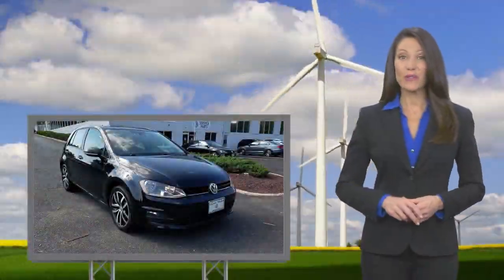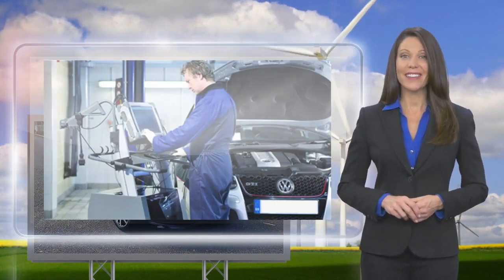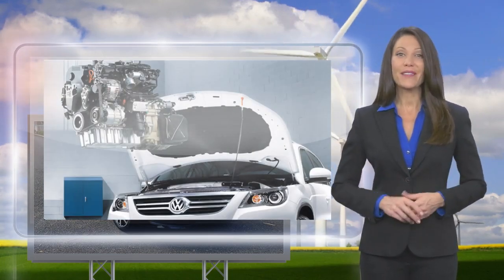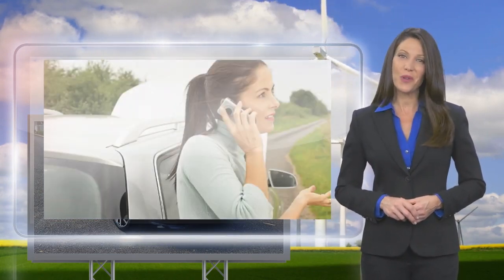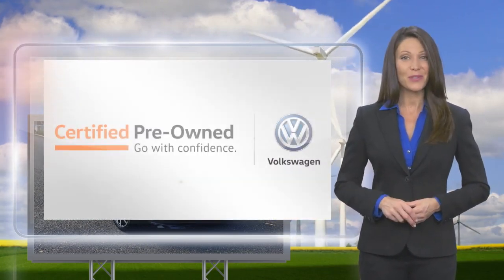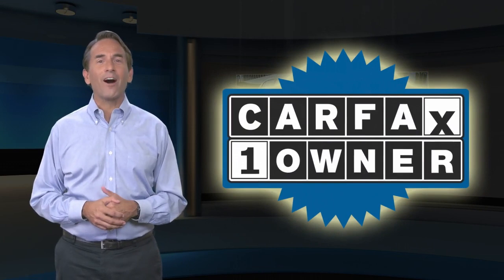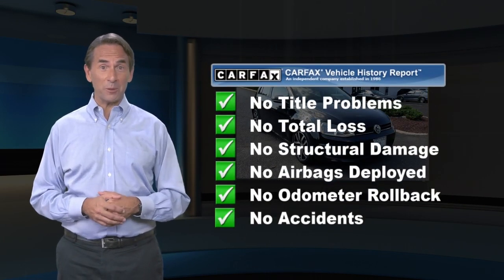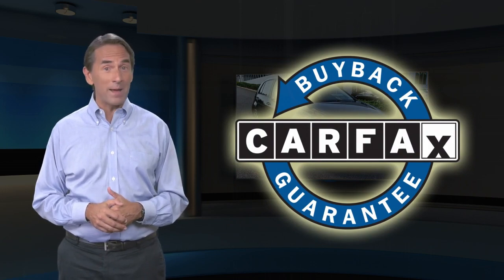Certified 2015 Volkswagen Golf TSI SE, Bridgewater, NJ 7236A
Open Road Volkswagen of Bridgewater

TSI SE trim. CARFAX 1-Owner. Moonroof, Heated Seats, Premium Sound System, iPod/MP3 Input, Satellite Radio, Aluminum Wheels, Turbo Charged, Back-Up Camera. AND MORE!KEY FEATURES INCLUDEBack-Up Camera, Sunroof, Satellite Radio, Heated Driver Seat, Premium Sound System, iPod/MP3 Input, Aluminum Wheels, Heated Seats. MP3 Player, Turbocharged, Onboard Communications System, Keyless Entry, Steering Wheel Controls.EXPERTS ARE SAYINGEdmunds.com's review says "Front seats provide ample support and comfort, even during long-distance driving stints, and not at the sacrifice of rear seat passengers.". Great Gas Mileage: 36 MPG Hwy.ONLINE PRICING DISCLAIMERInternet price reflects $500 finance discount. All advertised prices are plus tax, title, dmv, documentary fee $699 and etch guard fee $199.Fuel economy calculations based on original manufacturer data for trim engine configuration. Please confirm the accuracy of the included equipment by calling us prior to purchase.

[RLVID:1102:9b3614f8dcbf8c26:ab4d2ea5f4b92d64:1]